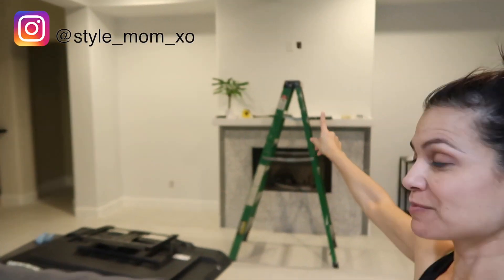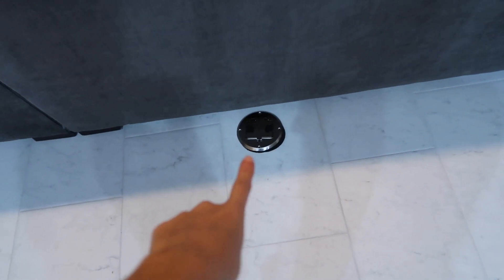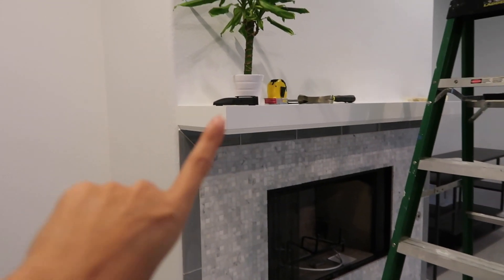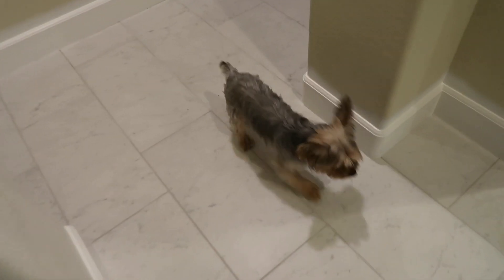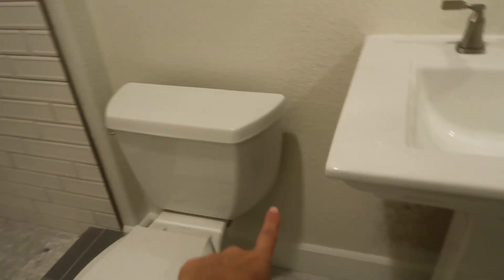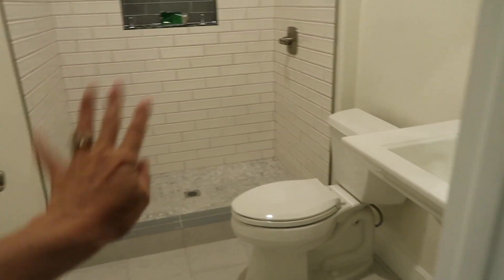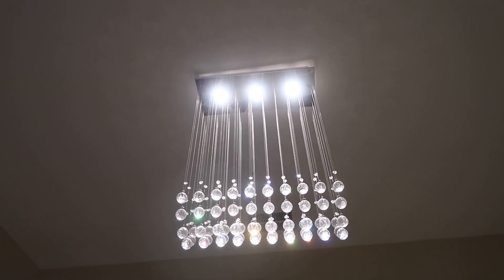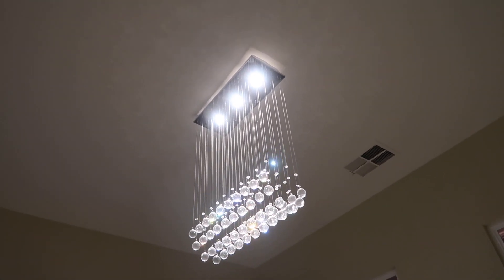TURNING INTO OUR DREAM HOME || FIXER UPPER HOUSE UPDATE 2018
Okay everyone here is yet another house update.  We are truly loving this home as we turn this fixer upper into our dream home little by little.  I hope you enjoy seeing the new bathroom, living room with the new fireplace mantel and more.

Wall Color: Valspar brand in the color White Valspar
Dining Room Light:

***FREE PRODUCTS*** Grove Collaborative Sign Up for FREE Spring Cleaning products when you spend $20